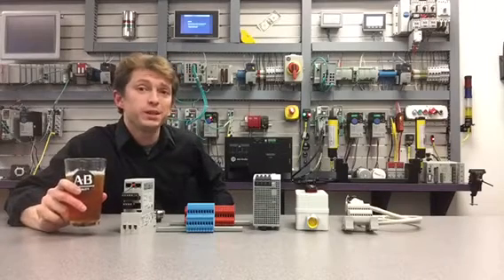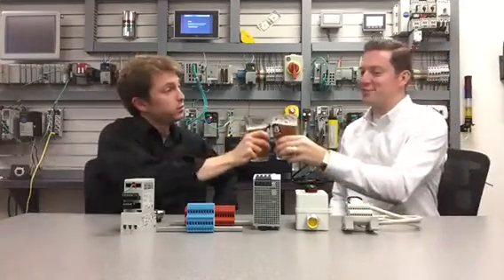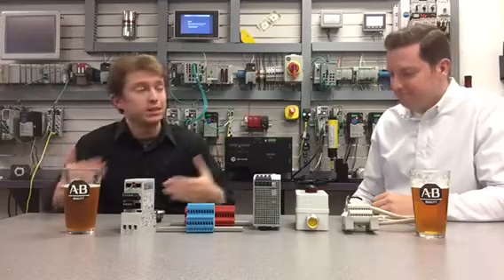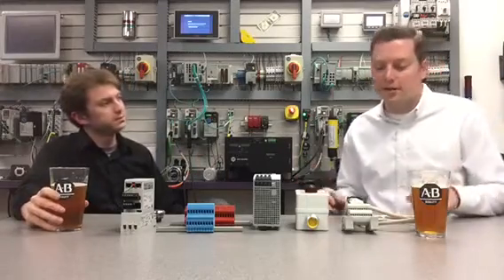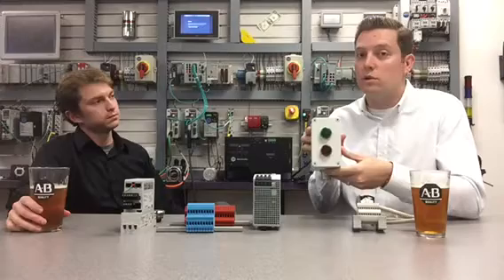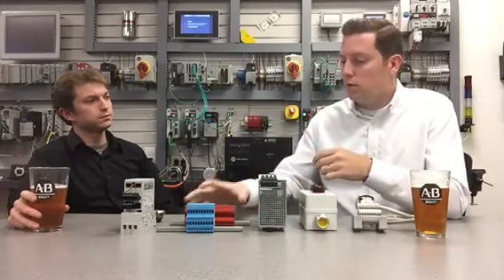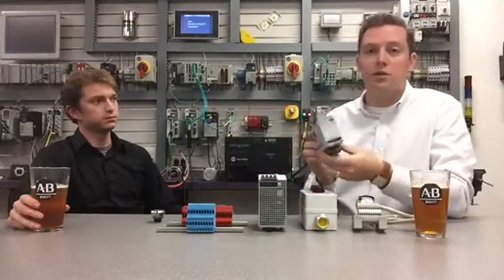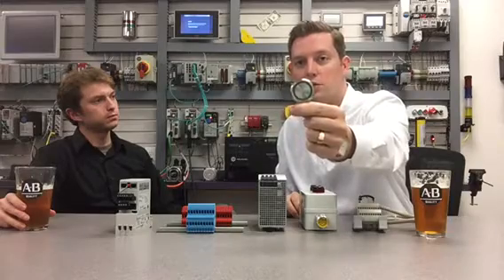Manufacturing Happy Hour - Panel Optimization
On this episode of Manufacturing Happy Hour, Components Area Manager Steve Parkhill joins host Chris Luecke to discuss how Rockwell Automation can help customers reduce their total cost of panel design by saving time, reducing size, and increasing functionality when using Rockwell Automation industrial components.